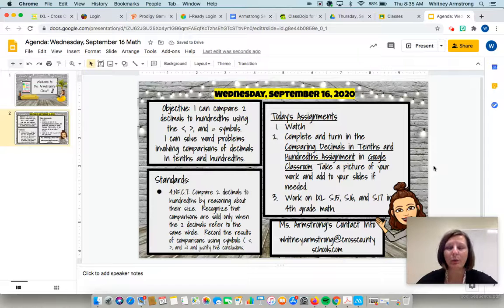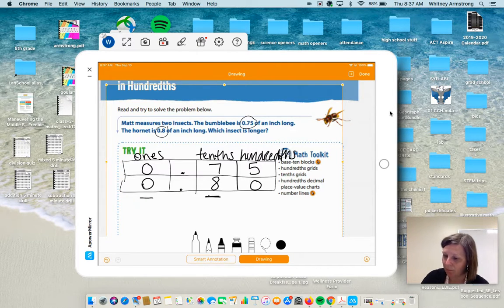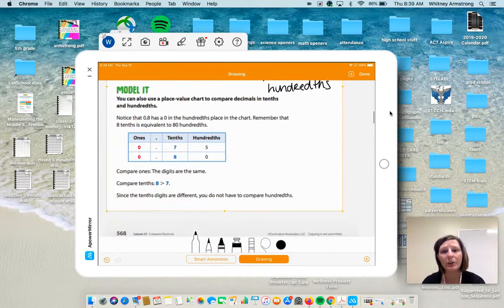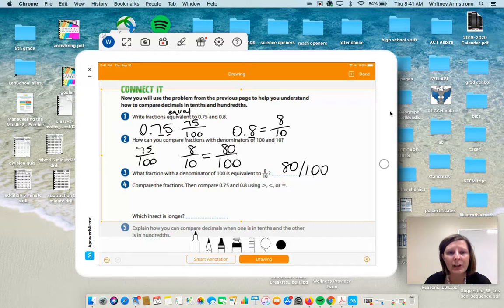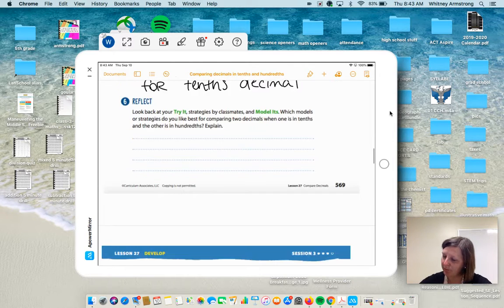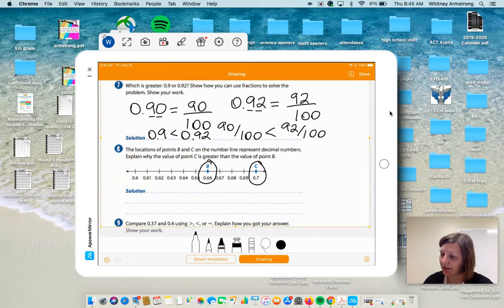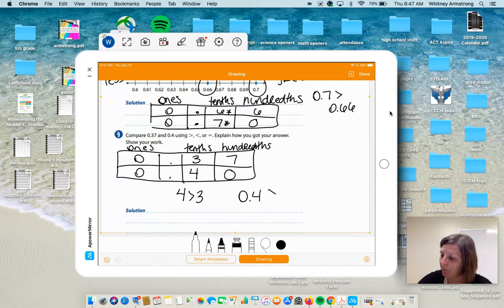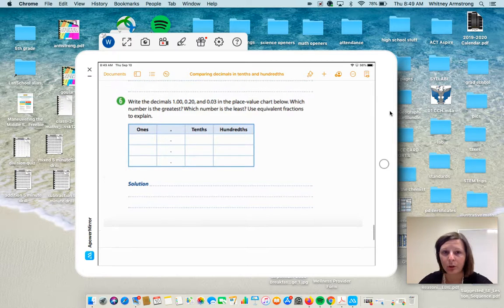Comparing Decimals in Tenths and Hundredths